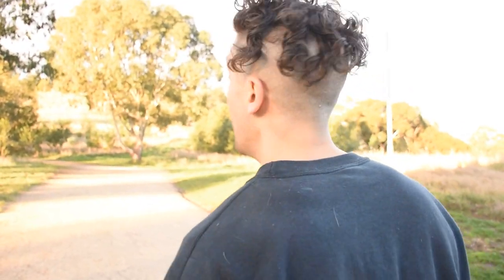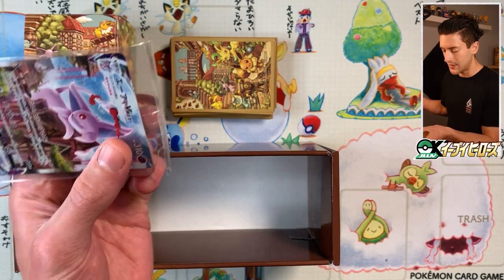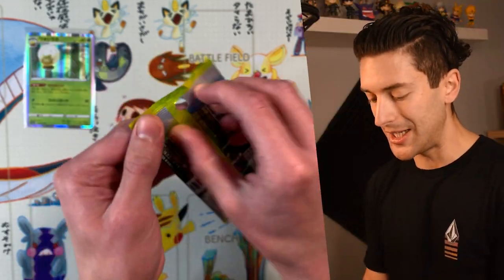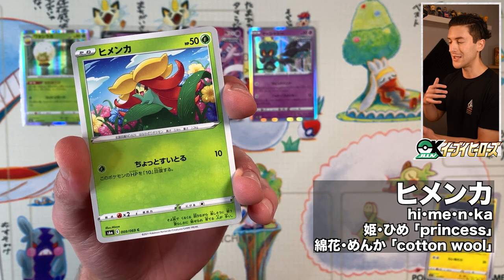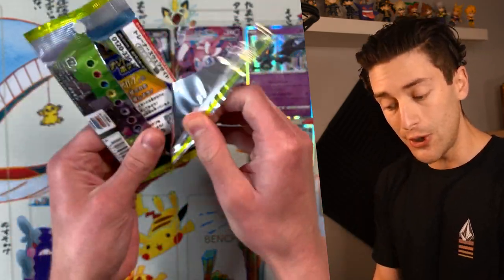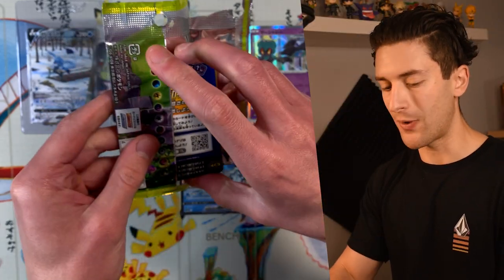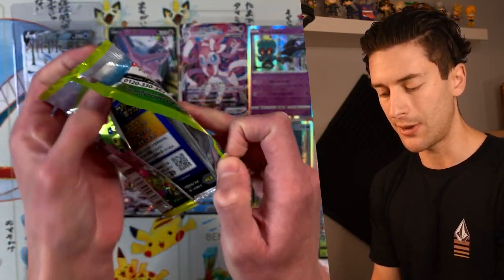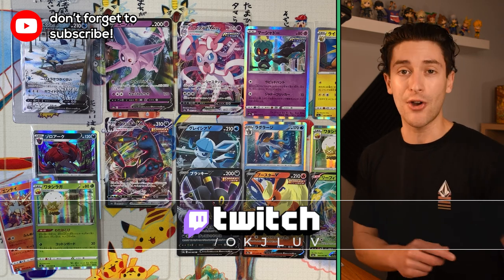Opening the Eevees Set - The Eevee Heroes Special Set!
The Eeveelutions Set is the most beautiful Japanese Set this year - so let's open it!

Eevee Heroes introduced some of the most stunning Japanese Pokemon cards we've ever seen. Featuring Umbreon, Sylveon and Vaporeon, it's easily one of the best Pokemon Card expansions ever. So naturally, the Eevees Set is just as good! Exclusive to the Pokemon Center and Pokemon Gyms, it wasn't easy to get - partly due to the exclusive Japanese Promo card of Espeon VMAX inside. But I won't let that stop me. I'm opening it!

I'm live every Tuesday, Friday and Sunday at 9PM AEST - make sure to follow for LIVE notifications!

イーブイヒーローズ s6a - known in English as Eevee Heroes - released in Japan on May 28, 2021.

Pokemon Diamond/Pearl/Platinum - Battle! Champion Cynthia Music
Credit: Nintendo, Game Freak, Creature Inc., TPCi
Original Composition : Junichi Masuda, Gō Ichinose, Morikazu Aoki
Original Designer : Ken Sugimori

Giratina Battle Theme from Omega Ruby and Alpha Sapphire
Original Composition : Junichi Masuda, Go Ichinose

Eterna Forest
Original Composition : Junichi Masuda, Go Ichinose, Hitomi Sato

Many thanks as always!